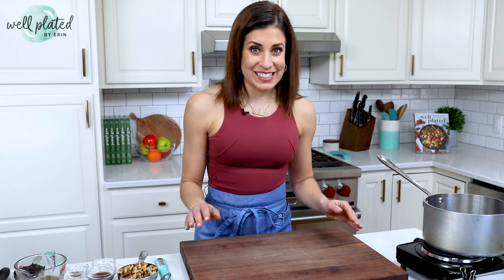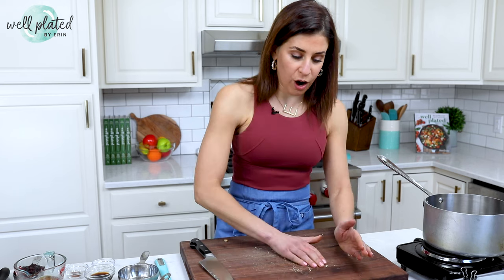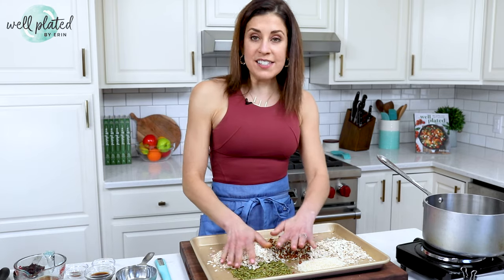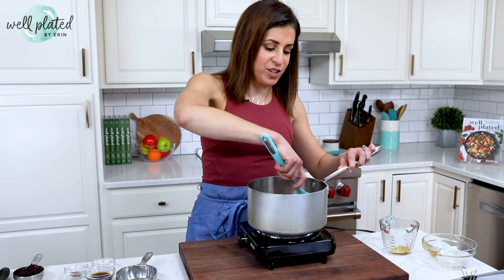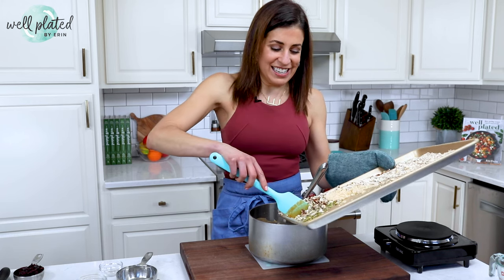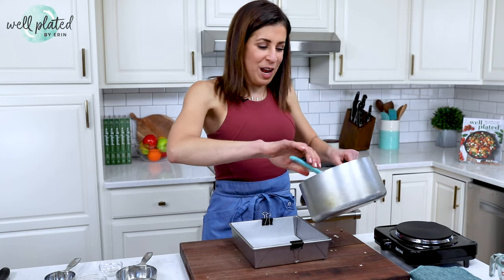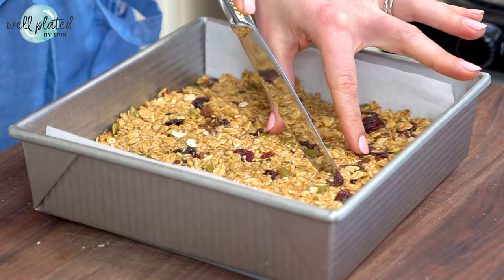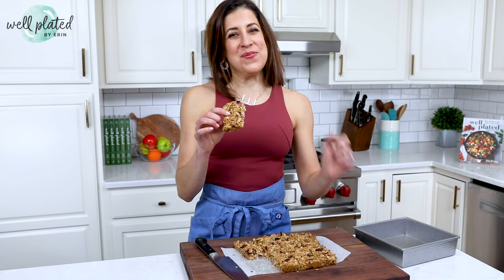Money-Saving Recipe! | Homemade Healthy Granola Bars {Crispy or Chewy}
Stop wasting money on store bought bars and make this healthy granola bar recipe instead! Clean, simple ingredients like oats, peanut butter, and honey. Less than $.50 per bar, high fiber, low sugar, and great for kids and adults!  ⬇️⬇️⬇️⬇️ CLICK FOR RECIPE  ⬇️⬇️⬇️⬇️

✅HEALTHY GRANOLA BARS INGREDIENTS:
➤2 c old-fashioned rolled oats
➤3/4 c roughly chopped nuts like almonds, walnuts, pecans, peanuts or a mix
➤1/4 c sunflower seeds or pepitas or additional chopped nuts
➤1/4 c unsweetened coconut flakes
➤1/2 c honey
➤1/3 c creamy peanut butter
➤1/3 c mini chocolate chips or dried fruit or nuts

✅HEALTHY GRANOLA BARS DIRECTIONS:
1. Place a rack in the center of your oven and preheat the oven to 325 degrees F. Line an 8- or 9-inch square baking dish with parchment paper so that two sides of the paper overhang the sides like handles. Coat generously with nonstick spray.
2. Spread the oats, nuts, sunflower seeds, and coconut flakes on a rimmed, ungreased baking sheet. Toast in the oven until the coconut looks lightly golden and the nuts are toasted and fragrant, about 10 minutes, stirring once halfway through. Reduce the oven temperature to 300 degrees F.
3. Meanwhile, heat the honey and peanut butter together in a medium saucepan over medium heat. Stir until the mixture is smoothly combined. Remove from the heat. Stir in the vanilla, cinnamon, and salt.
4. As soon as the oat mixture is finished toasting, carefully transfer it to the pan with the peanut butter. With a rubber spatula, stir to combine. Let cool for 5 minutes, then add the chocolate chips (if you add the chocolate chips immediately, they will melt).
5. Scoop the batter into the prepared pan. With the back of a spatula, press the bars into a single layer (you also can place a sheet of plastic wrap against the surface to deter sticking, then use your fingers; discard the plastic prior to baking).
6. Bake the healthy granola bars for 15 to 20 minutes: 20 minutes will yield crunchier bars; at 15 they will be slightly chewier. With the bars still in the pan, press a knife down into the pan to cut into bars of your desired size (be sure to pick a knife that will not damage your pan—I typically cut into 2 rows of 5). Do not remove the bars. Let them cool completely in the pan.
7. Once the bars have cooled completely, use the parchment to lift them onto a cutting board. Use a sharp knife to cut the bars again in the same place, going over your lines to separate. Pull apart and enjoy!

⏱️TIMESTAMPS⏱️
0:00 Intro
0:19 Adding nuts, oats, and dry ingredients
2:01 Mixing peanut butter and honey
3:15 Mixing dry and wet ingredients
4:03 Add mix-in's
4:27 Bake granola bars
5:06 Cut and cool bars
5:31 Taste test